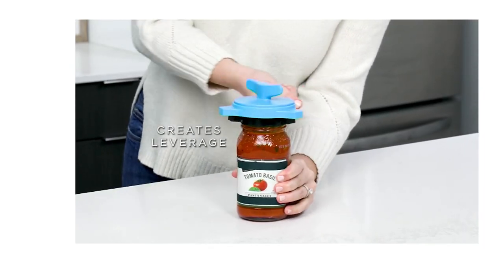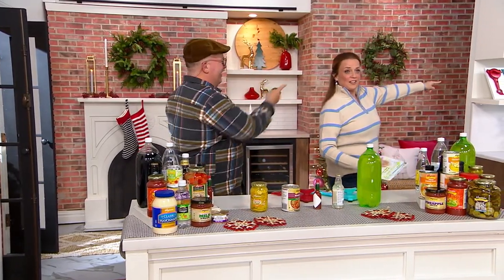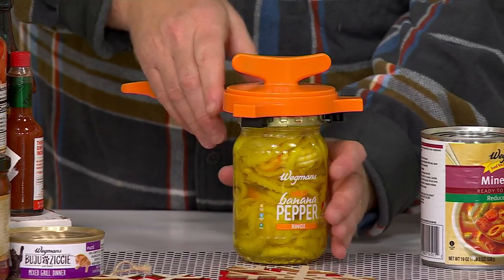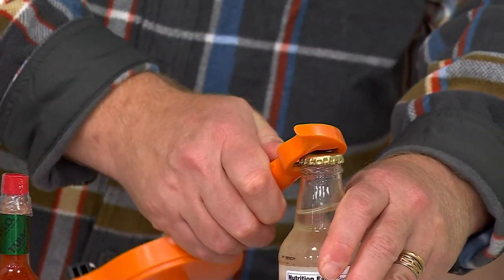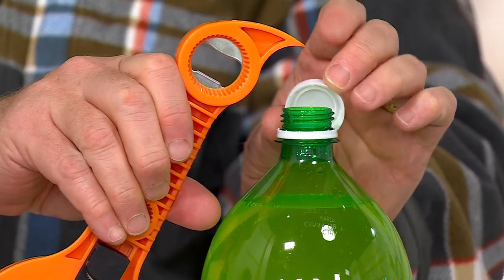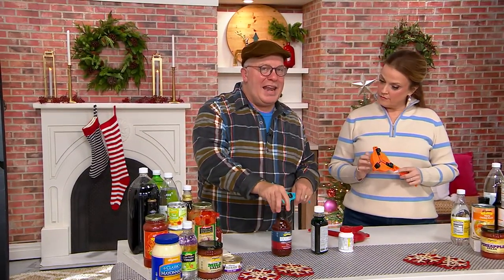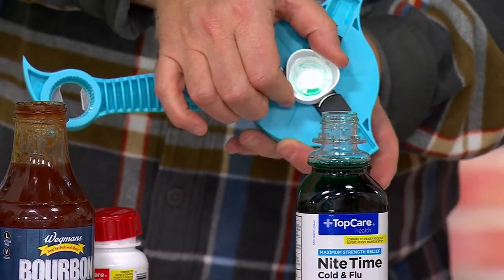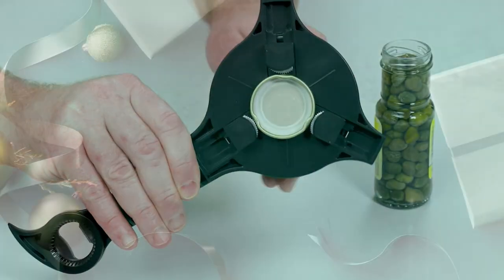Kuhn Rikon 5-in-1 Jar & Bottle Opener on QVC